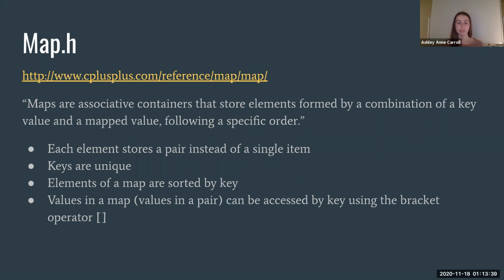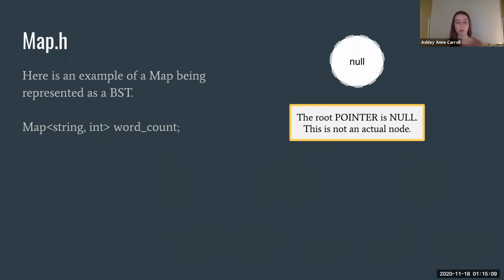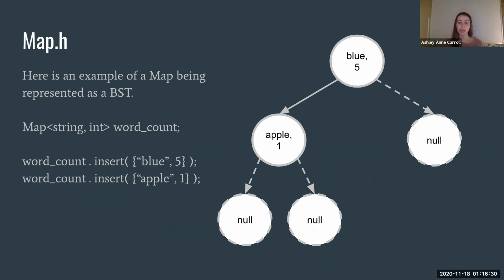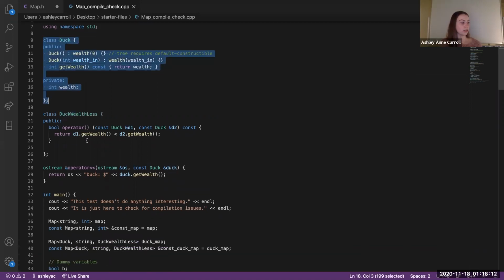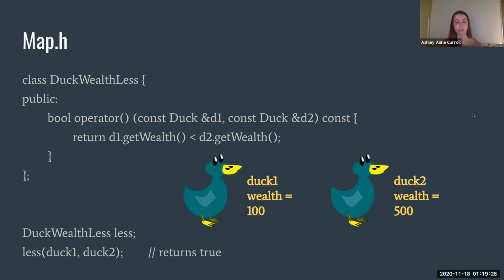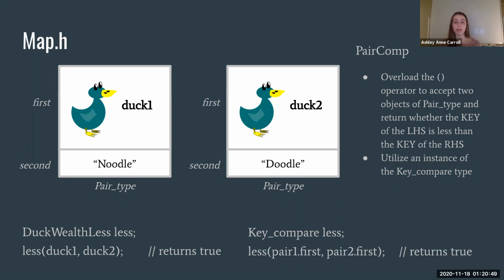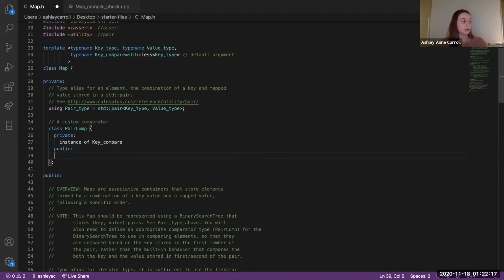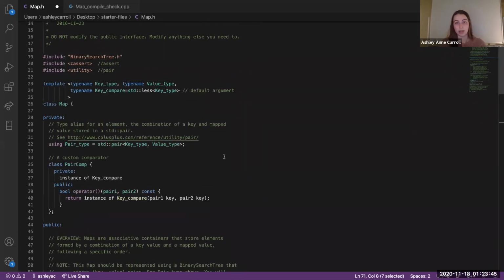EECS 280 P5 Map.h Walkthrough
This is part 2 of 3 in our EECS 280 P5 Machine Learning Walkthrough.
0:00 - Introduction & map overview
2:06 - Map/pair example
4:17 - Understanding template types & functors
8:14 - Map.h implementation